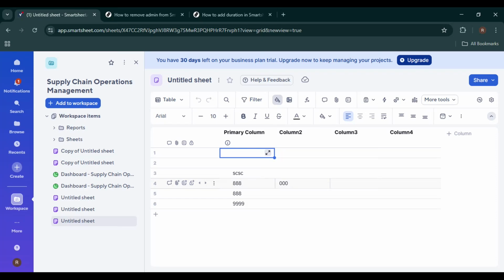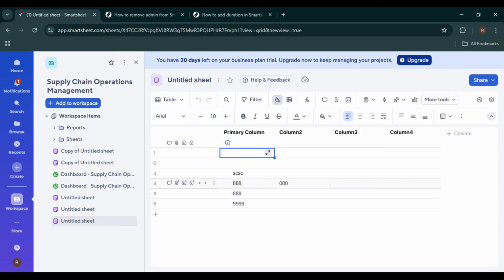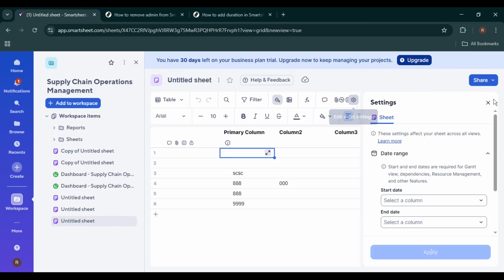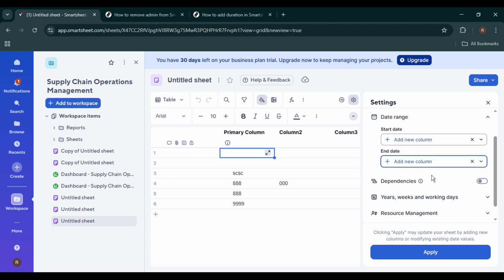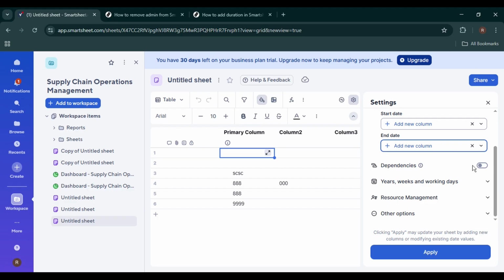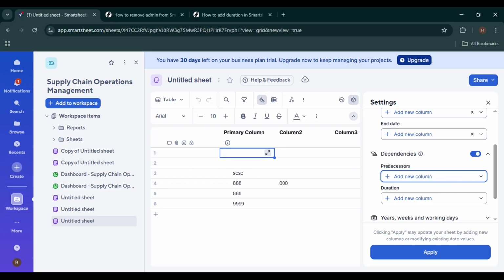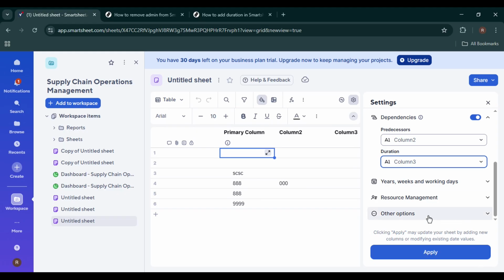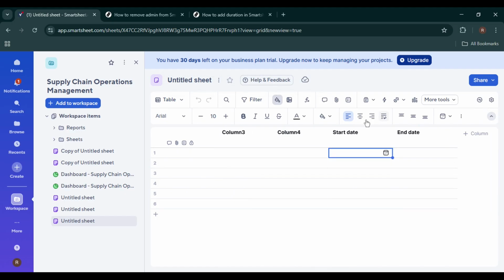How To Add Duration In Smartsheet (2026 Easy Guide)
Learn how to add and use duration in Smartsheet step by step to manage project timelines efficiently.
This beginner-friendly guide shows how to add columns, enable dependencies, and apply duration correctly.

Timestamps:
00:00 Intro and overview
00:18 Open sheet and go to settings
00:36 Select a column and add new columns
01:05 Adding required date columns
01:38 Turning on dependencies
02:00 Adding and configuring duration column
02:28 Reviewing setup and applying changes